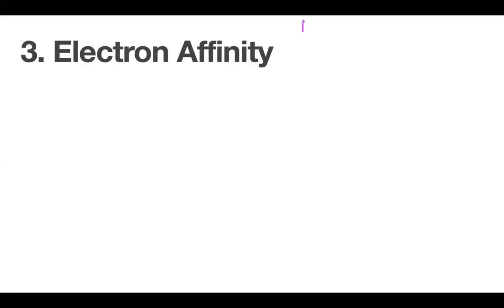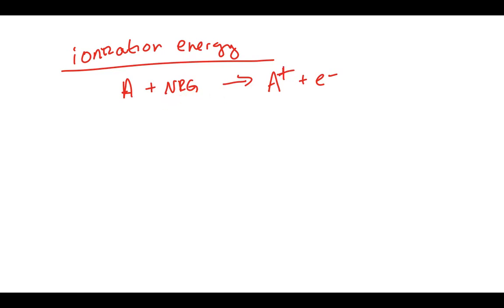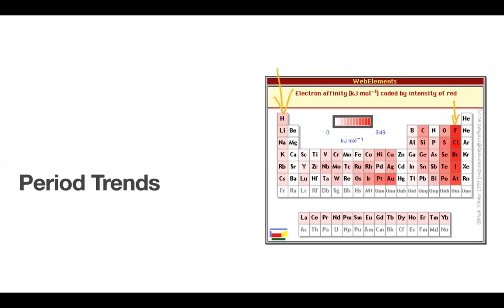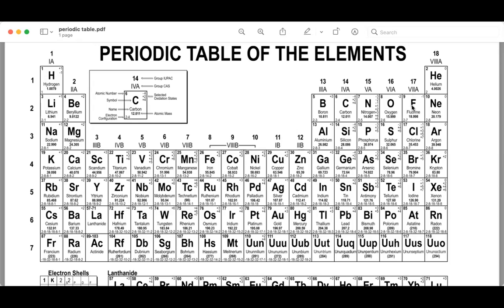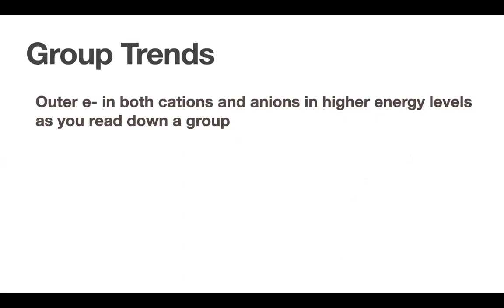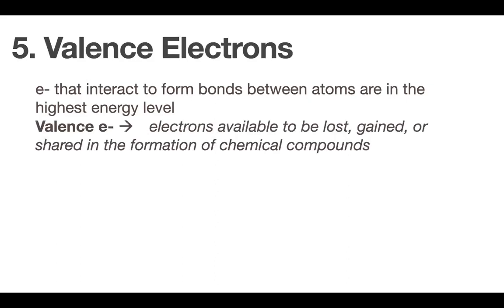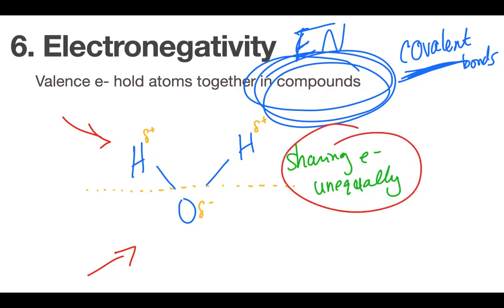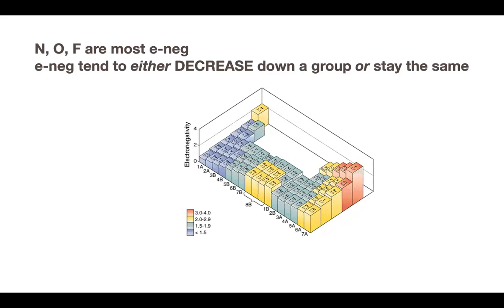Section 3 Part 1 Periodic Trends Electron Affinity, Electronegativity